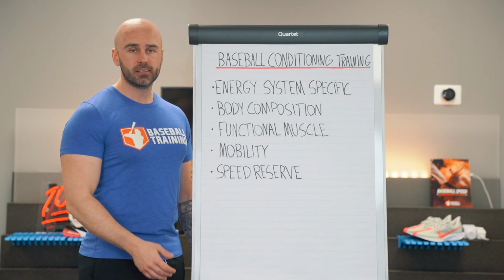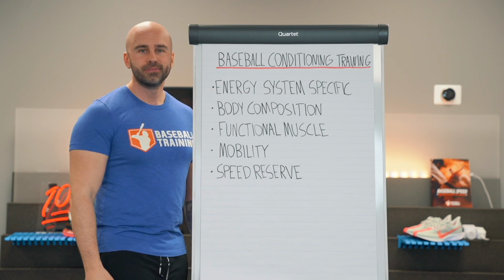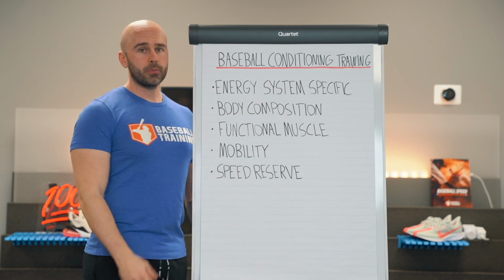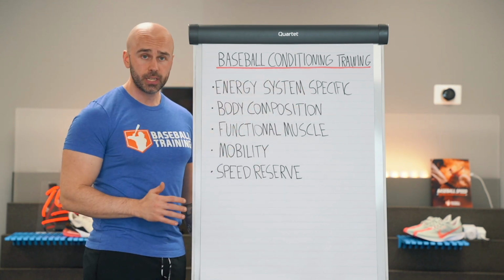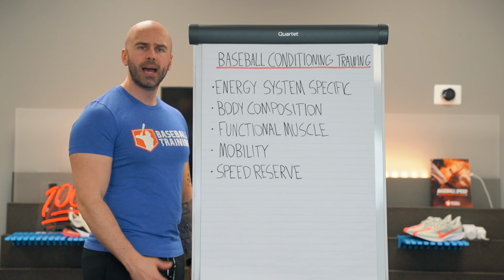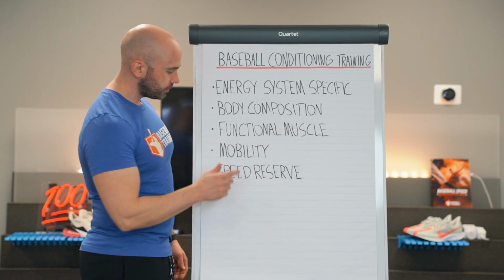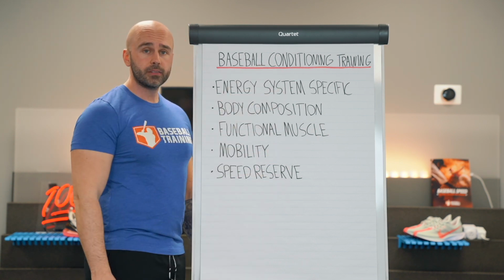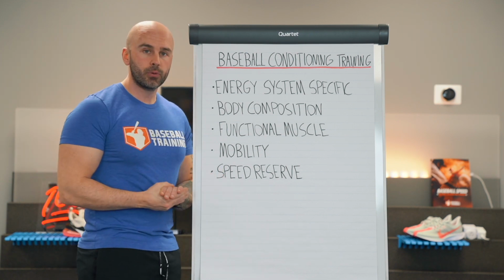BASEBALL CONDITIONING TRAINING ⚾️ // Improve Your Conditioning!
In this video I show you how to improve your baseball conditioning through baseball-specific conditioning training.  This will allow you to be explosive for the entire game.

Train Hard,
Coach Dan